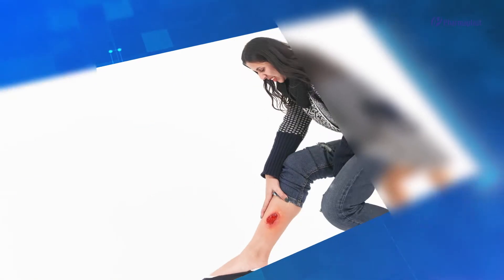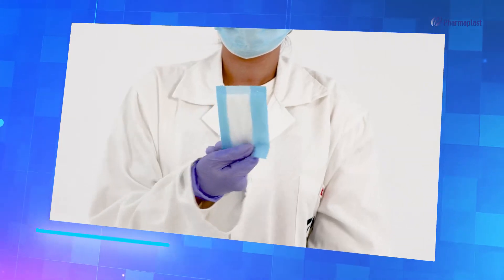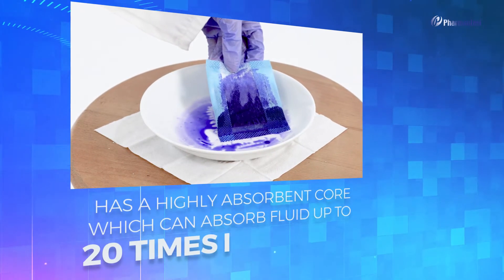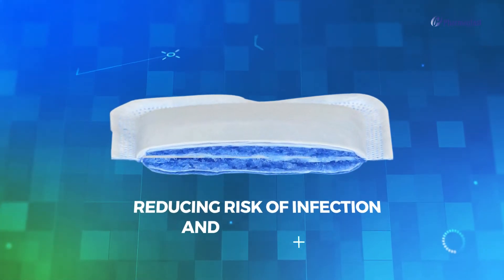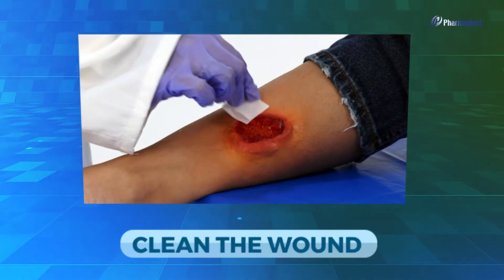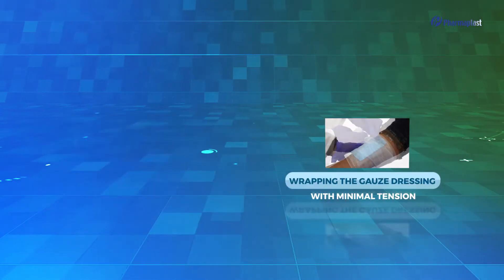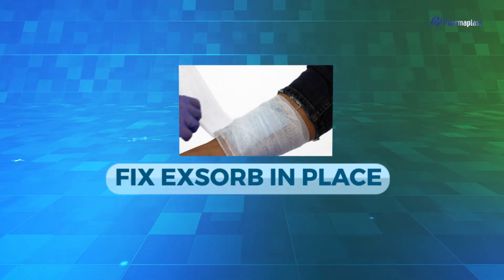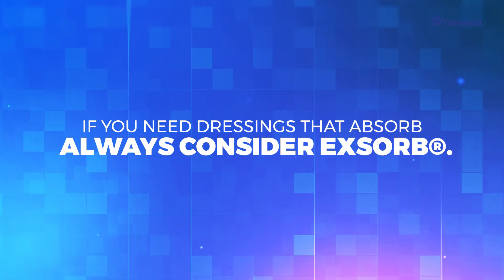eXsorb Superabsorbent Wound Dressing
eXsorb is a superabsorbent wound dressing enveloped in a non-woven pouch. Its white side is a low-adherent wound contact layer. Upon absorption of exudates, the dressing forms a soft hydrophilic gel that locks away bacteria and harmful proteases, reducing risk of infection and maceration.